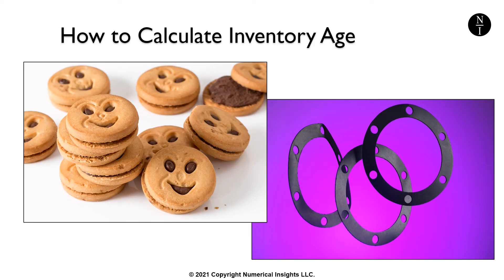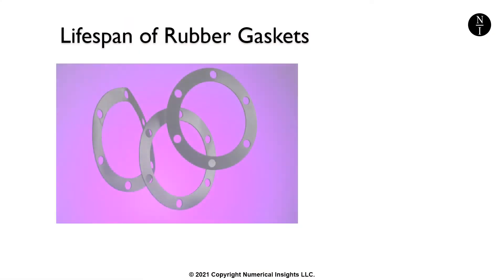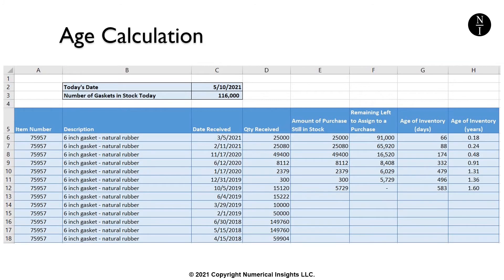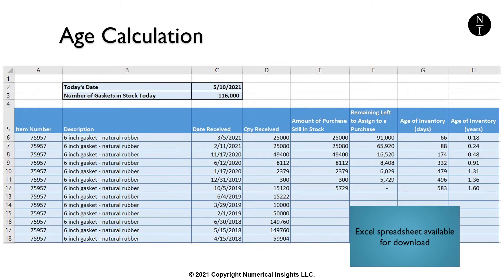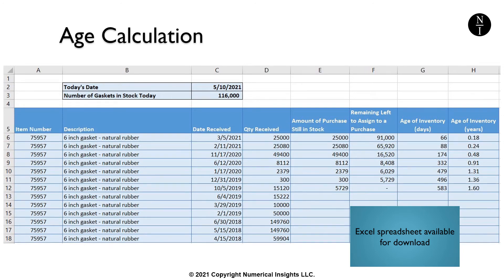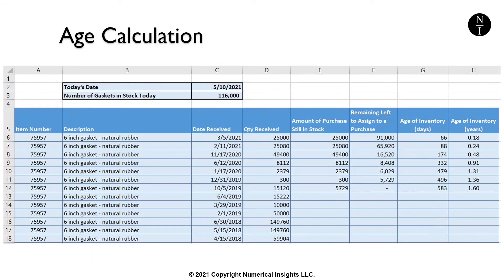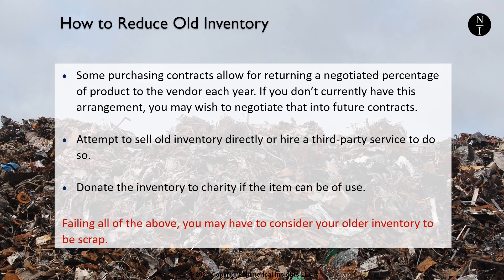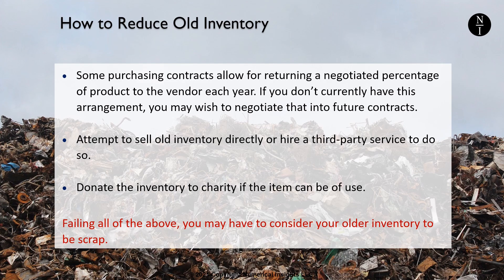How to Calculate Inventory Age: Degradable, Perishable, Slow-moving Products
Learning how to calculate the age of inventory will enhance your knowledge of inventory management. How do you calculate inventory age? How old is too old for inventory? What can you do with old inventory? What is a good rule of thumb for how old inventory can be?

This video shows how to calculate inventory age in Excel and provides a downloadable Excel spreadsheet for the calculation.

If you carry perishable or degradable inventory or just need to track how long each inventory item has been sitting on your shelf, this calculation method can determine your inventory age.
Useful Links:
Video to create your own safety stock and reorder point template